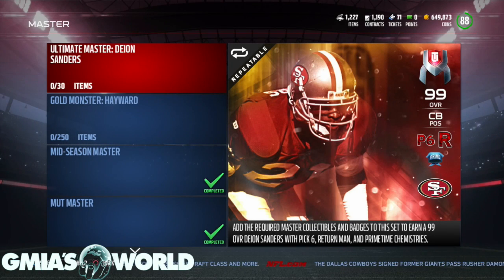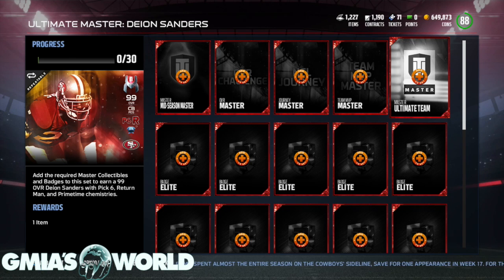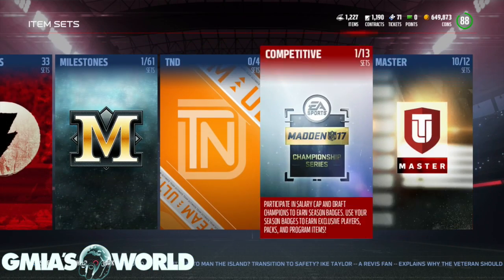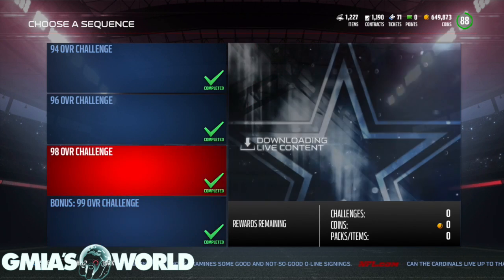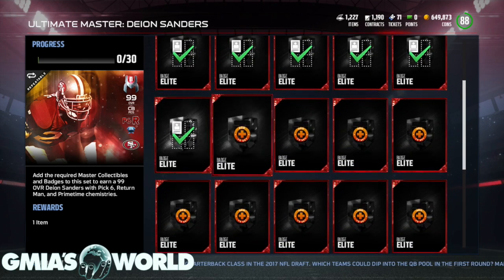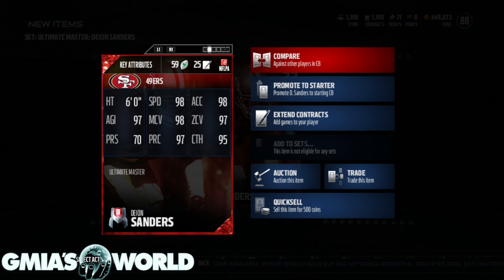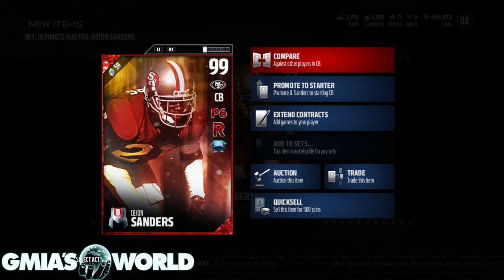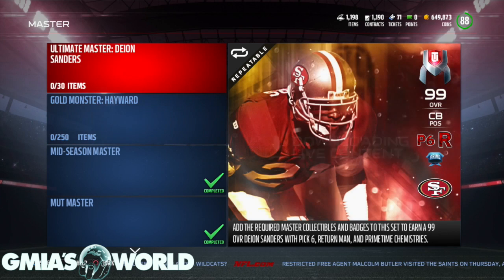99 OVR Ultimate Master Deion Sanders! | JUMPSTART Your Madden 18 Ultimate Team!